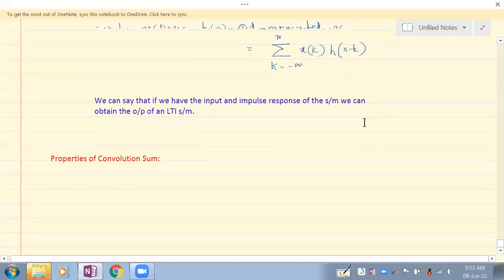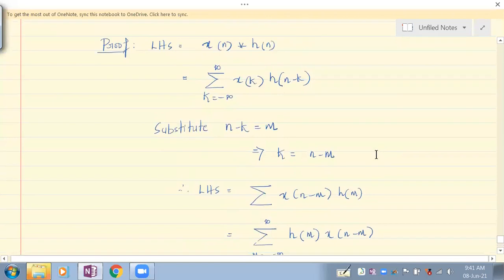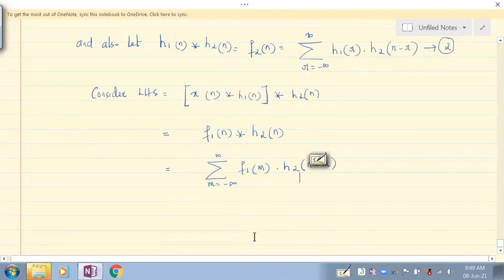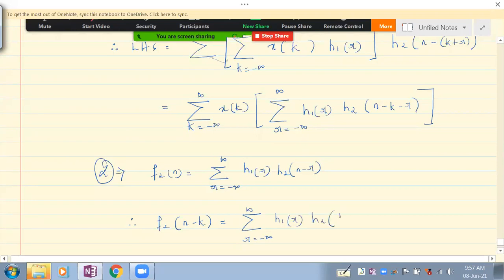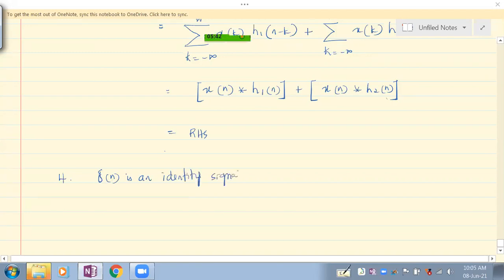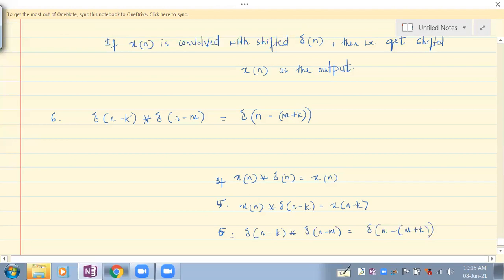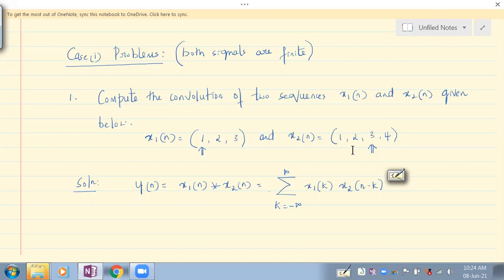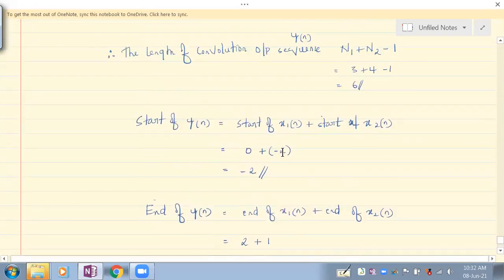Properties of convolution Sum and Problems on finite sequences